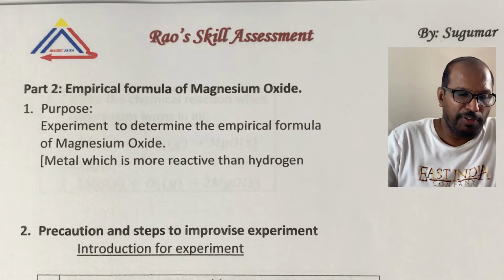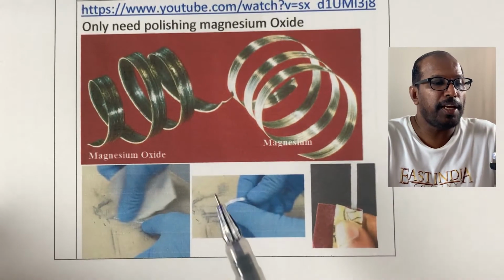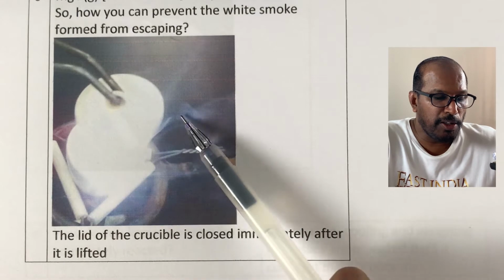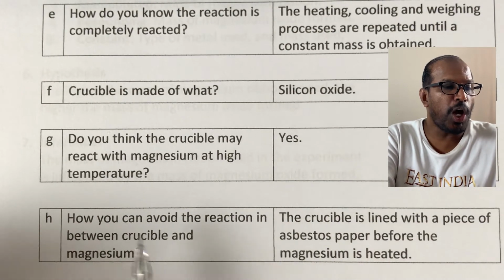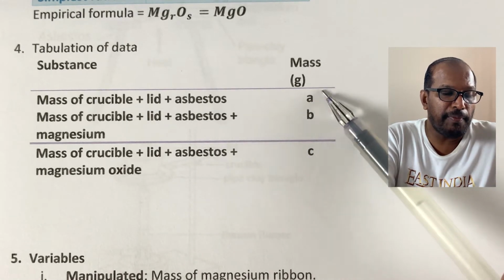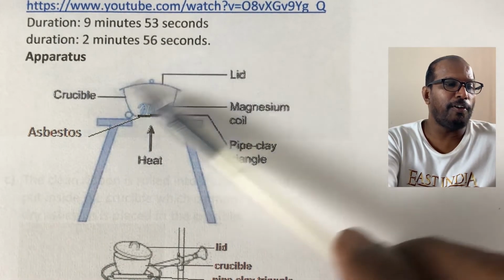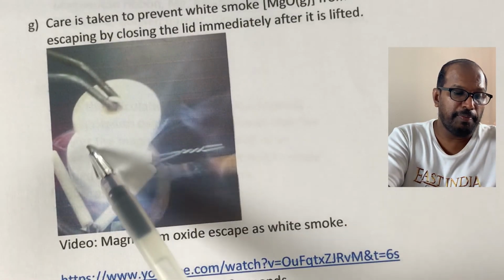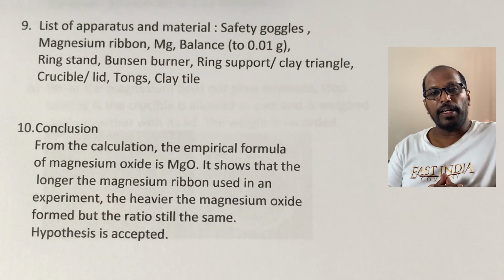Chapter 3 | Form 4 | SPM: Part 5 - Experiment to determine Empirical Formula of Magnesium Oxide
This video explain, how to carried out experiment to determine Empirical Formula of Magnesium Oxide according to SPM syllabus (Alternative to Experiment)